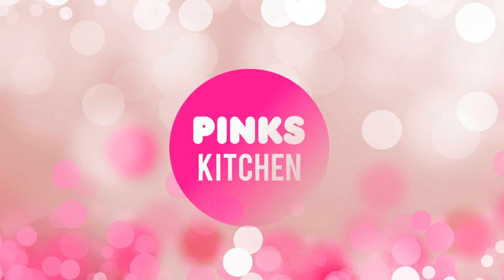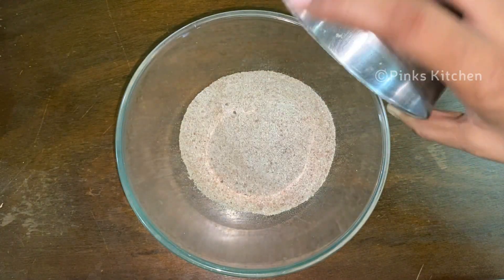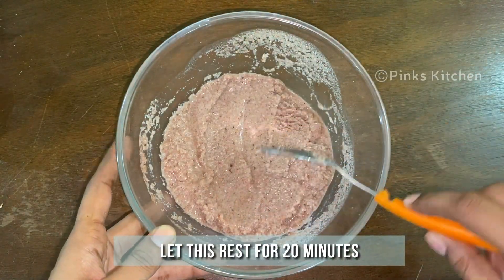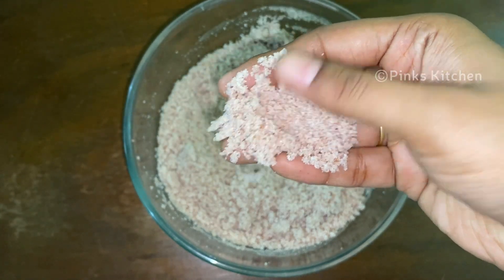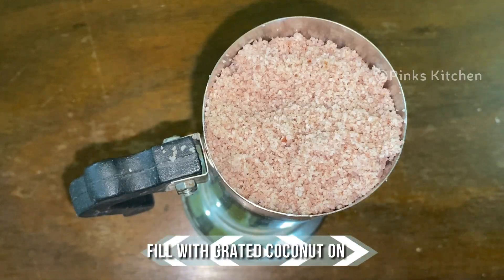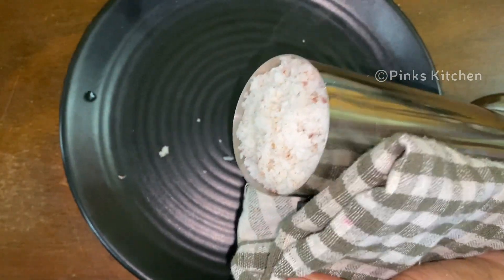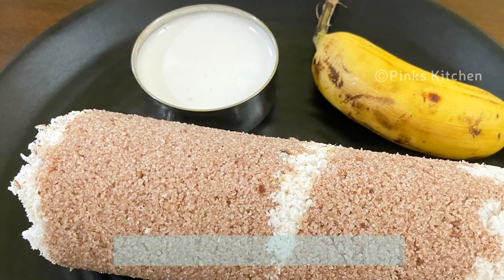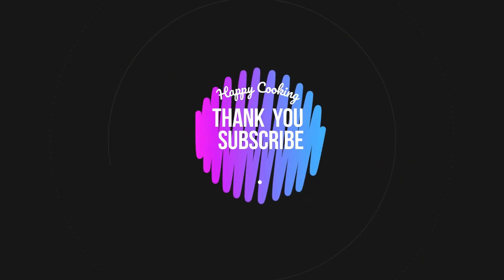Chemba Puttu Recipe | Puttu with Puttu Maker | How to make Puttu Filling | Kerala Puttu Recipe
Ingredients:
Chemba Puttu Flour: 1 Cup
Salt: 1/4 Tsp
Grated Coconut: 1/2 Cup

Method:
1. Today lets check out how to make Chemba Puttu.  This is a very famous breakfast recipe in South India. Very healthy and filling breakfast recipe,  so lets quickly check out the ingredients and get started.
2. To a mixing bowl, add 1 cup of Chemba Puttu flour. To this add 1/4 tsp of salt and mix it well. Now to this add 1 cup of water and mix it well. Make  sure no lumps are formed. Let this rest for 20 minutes. After 20 mins, the chemba puttu flour is in consistency. Keep ready 1/2 cup of grated  coconut.
3. Today I have taken a puttu steamer. Place this fitting that comes along with the puttu steamer. Now fill with grated coconut in the bottom. Then  with the chemba puttu flour filling. Then again with the grated coconut. Then again with the chemba puttu flour filling and finally with the grated  coconut on top. Close the puttu steamer and it is now ready to get steamed.
4. Steam for 5 minutes in medium flame. After 5 minutes, you see the steam is coming out from the holes near the lid. It means it is done, so  remove from the steamer.
5. Remove the lid and slide the puttu directly to your plate using a rolling pin. Now our healthy chemba puttu is ready. Serve it hot with some  sweetened coconut milk and banana and enjoy with your family and friends.
6. Very easy, delicious and a healthy recipe, so do try this chemba puttu recipe at your home and write back to me your feedback.
7. Happy Cooking!!